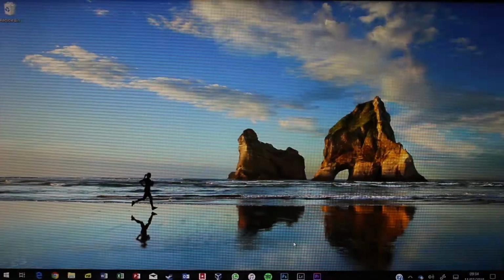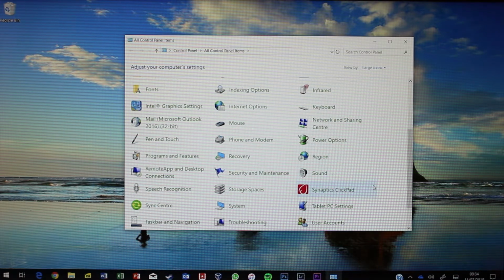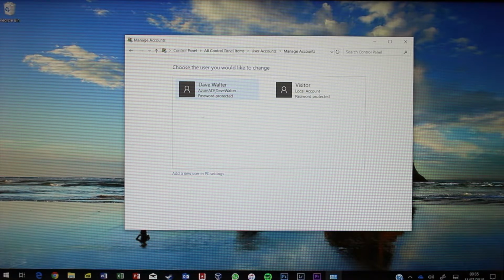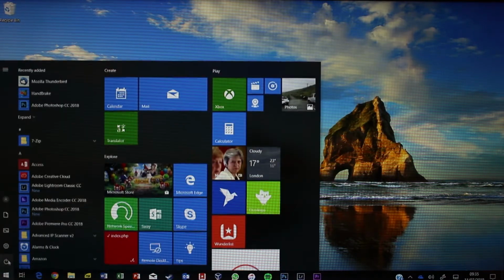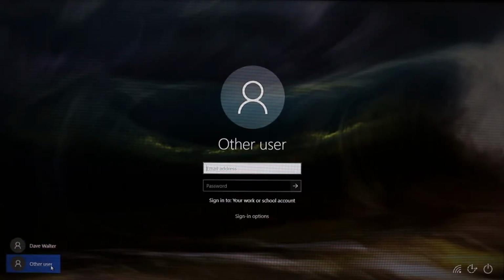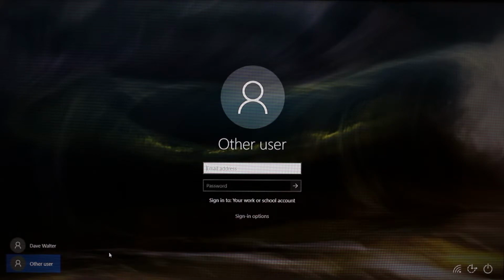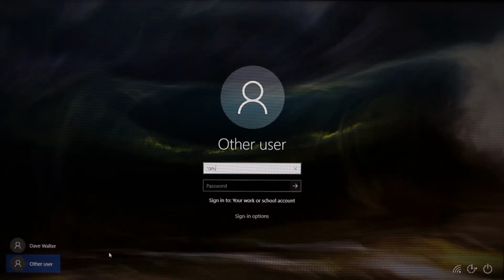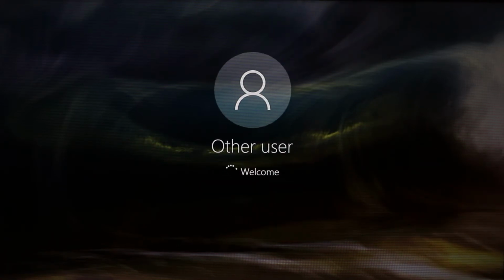Windows 10 sign in screen doesn't list my user name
If your computer connects to a domain, it only displays the most recent user on the sign-in screen. If you want to sign in as a local user, you need to type .\ before your user name. For example:

.\Visitor

*** My gear ***